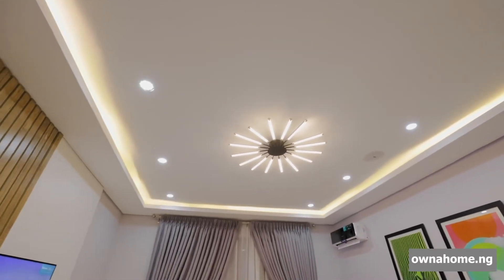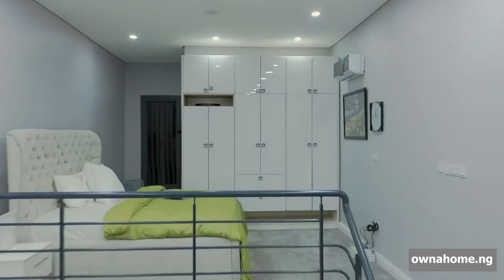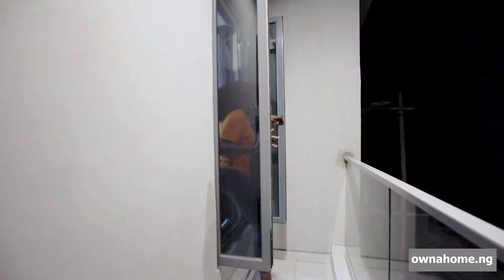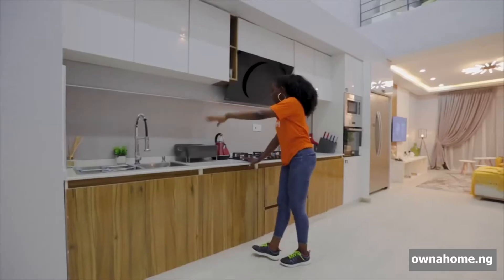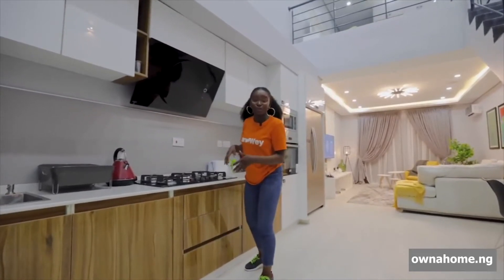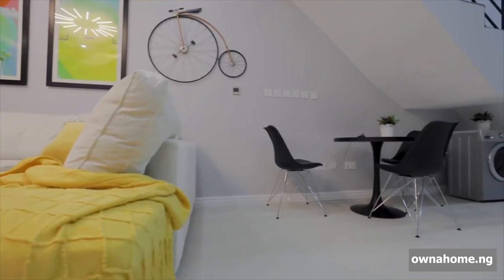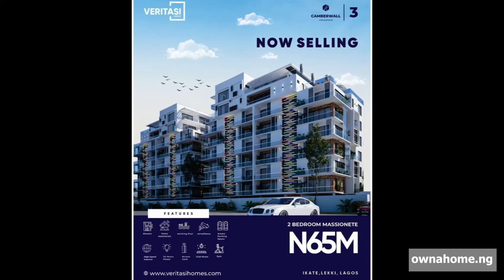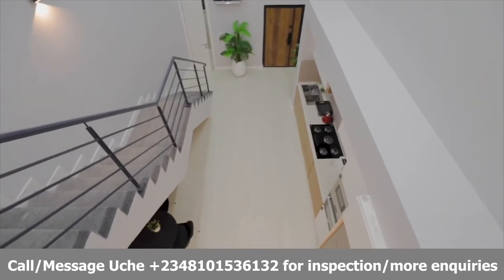What is a maisonette? | Ownahomeng TV | Feel at Home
A maisonette would traditionally refer to a self-contained flat with its own front door directly off the street, most commonly over two floors. This distinguishes it from flats on one floor only, which are typically accessed via a shared entrance and internal common parts.

The name derives from the French word ‘maisonnette’ which translates as ‘small house’. Many examples of maisonettes in the UK are found in two-storey terraced and semi-detached buildings in suburban areas. These maisonettes can be purpose-built, or they can be created when converting a house into flats.

At Ownahome.ng we believe that owning a home should not make you lose sleep, so we have the best property recommendations in Nigerian states like Lagos and Abuja and outside Nigeria.